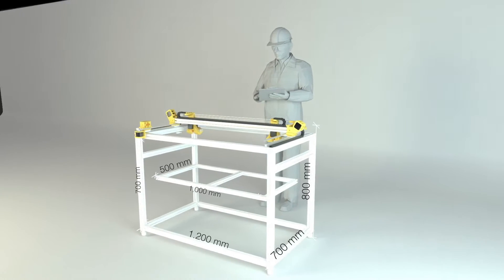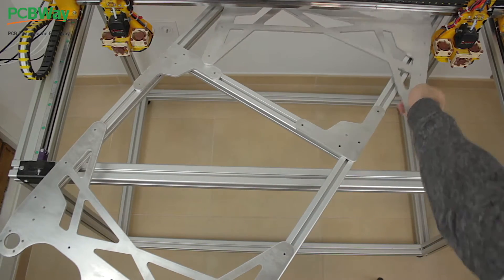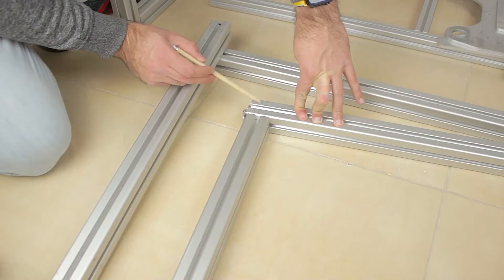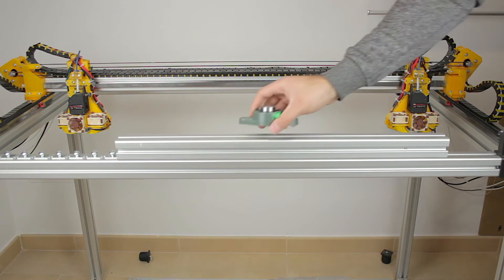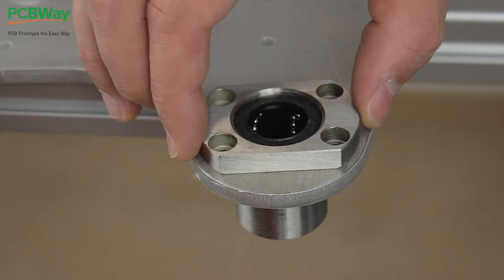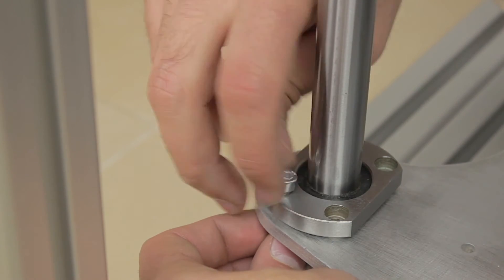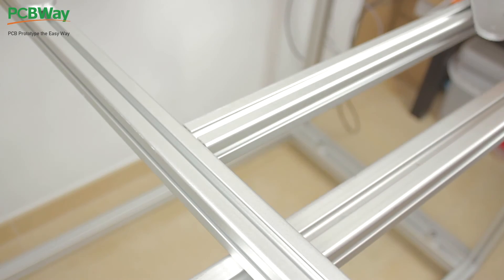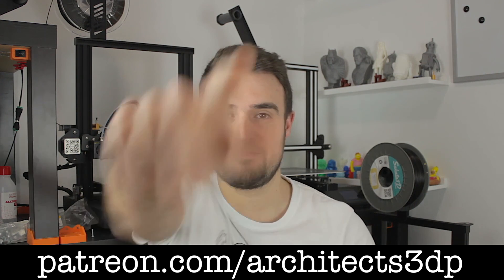Architects3DP MEGA | Z axis assembly #15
In the fifteenth episode, we have assembled the Z axis of the Architects3DP MEGA big size 3D Printer. In the next episode, we'll install all the components that will allow the movement, finishing all 3 axis already.

List of hardware for this episode:
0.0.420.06 TUERCA 8 ST M4 .30
G.S.M4X.16 TORNILLO GOTA DE SEBO M4 X 16 .30
G.S.M8X.20 TORNILLO GOTA DE SEBO M8 X 20 .10
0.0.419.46 TUERCA 6 ST M4 .36
G.S.M4X.16 TORNILLO GOTA DE SEBO M4 X 16 .36
A.L.M3X.60 TORNILLO ALLEN DIN 912 M3 X 60 .10
A.L.M5X.16 TORNILLO ALLEN DIN 912 M5 X 16 .20

The included STL and STEP parts for the Architects3DP MEGA Z axis are the next:
- Z axis bed - laser cut support x2
- Z axis bed - laser cut center x2
- Z bearing housing top x2
- Z nut housing x4
  - 7" touch screen
Architects3DP MEGA - Series

-#14 Z axis - assembly

-Electronics Assembly
-LCD Assembly
-Cooling configuration
-Heated bed installation
-Firmware configuration
-Software configuration
DamenCNC
0:00 Architects3DP MEGA Presentation
1:00 Lower beams assembly
5:23 Installation of the hardware
11:20 Assembly Z axis - frame